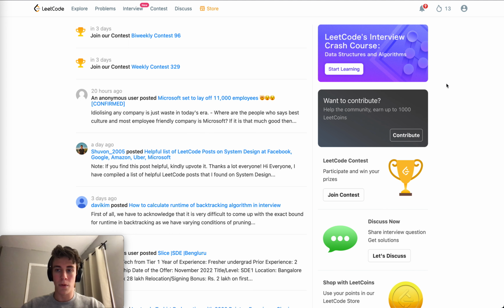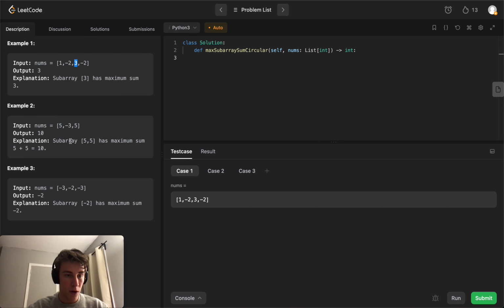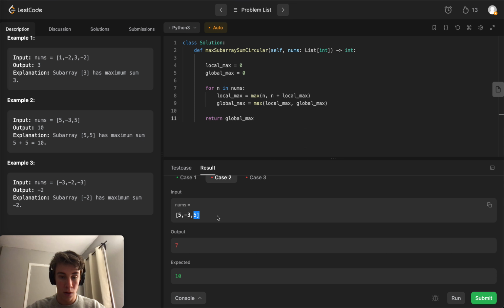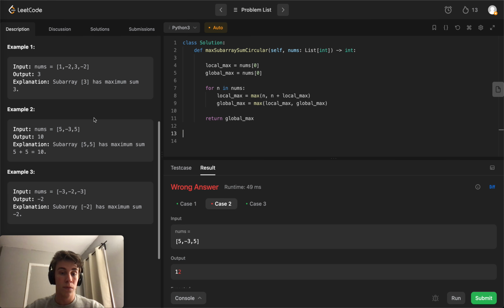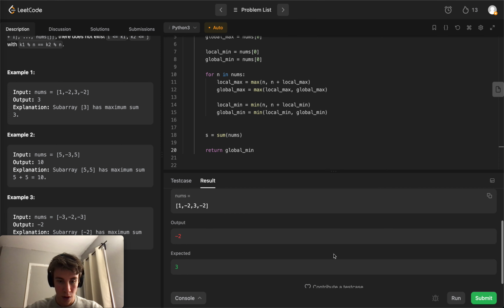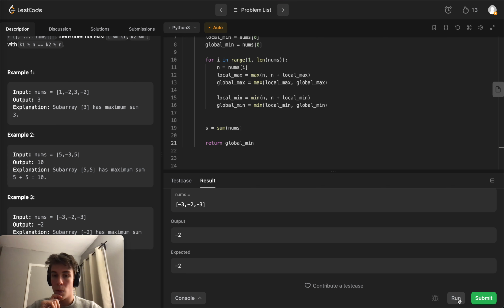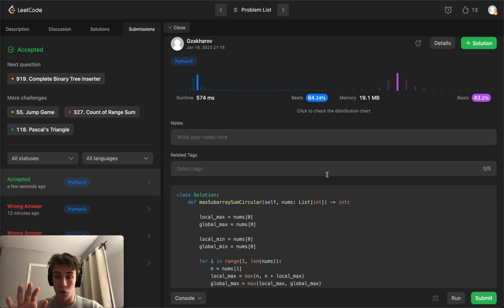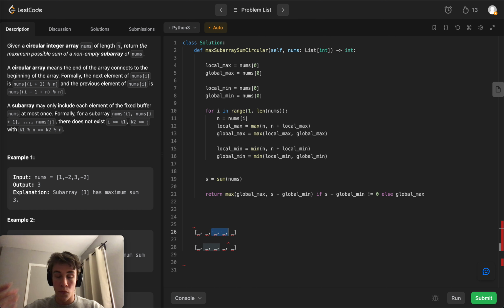Leetcode 918 - Day 13